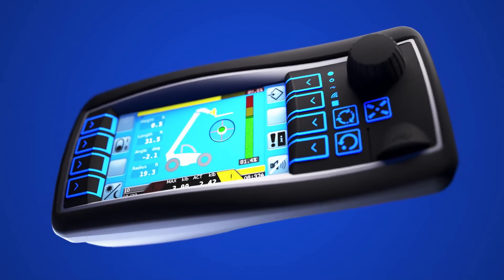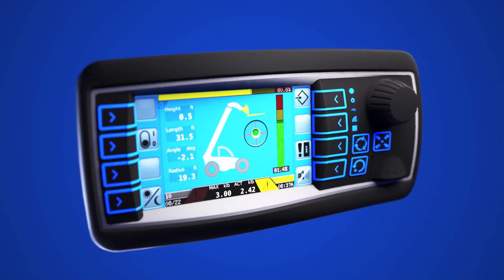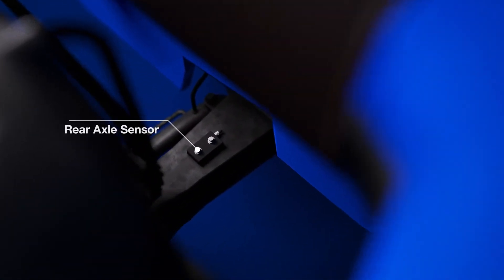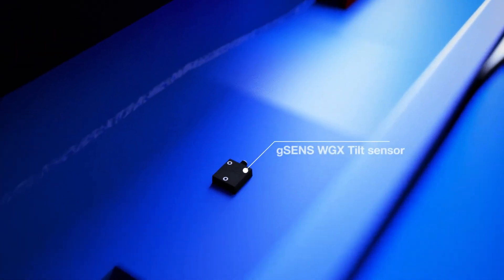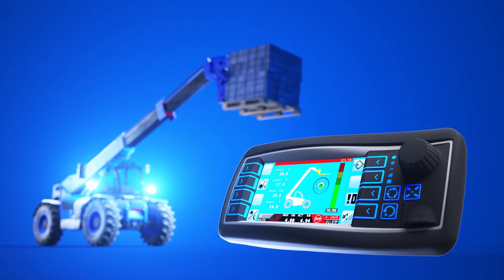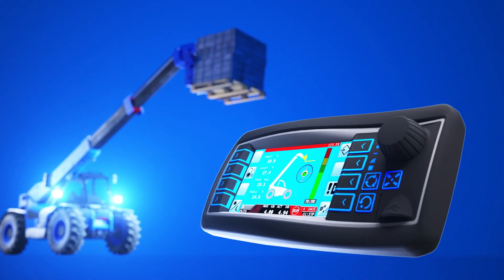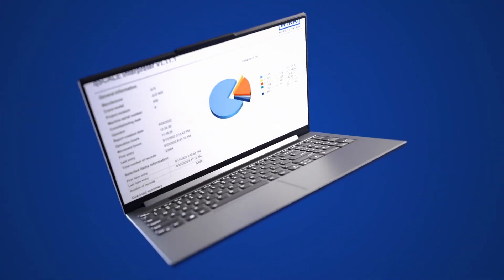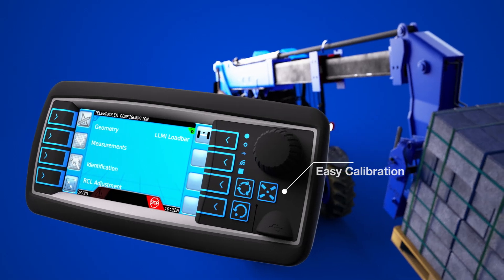qSCALE I2 TH Rated Capacity Indicator (RCI) System for Telehandlers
The qSCALE I2 TH rated capacity indicator (RCI) system is suitable for both OEM and aftermarket telehandler applications.  The system features a 4.3” color graphic display that provides the operator with actual and allowable load, boom length, boom angle, load radius & height.  The system includes a cable reel for measuring the length and angle of the boom and pressure sensors that measure the hydraulic pressure in the cylinders.  If a longitudinal load moment indicator or limiter is required, the rear axle sensor can be added to measure the strain on the rear axle.  The gSENS WGX sensor can be added to indicate the tilt of the chassis.  The system upgrades to a rated capacity limiter (RCL) by adding the cSCALE DIO module to lockout the machine in the event of an overload.
The RCI system reduces operator error and enables the machine owner to maximize the machines lifting capacity.  This ensures that the machine isn't overworked and the operator isn’t lifting loads that they shouldn't be.
With the addition of the rear axle sensor, the system also reduces the risk of accidents from tipping and increases the operators stability awareness of the machine.